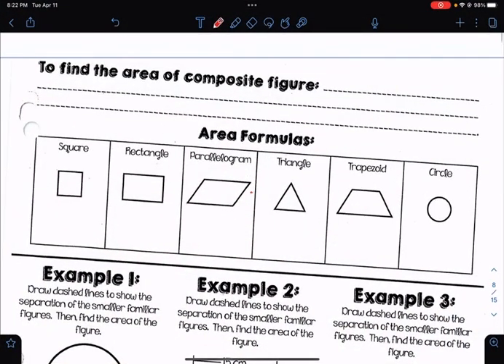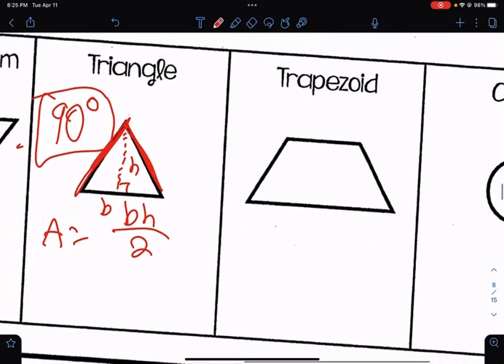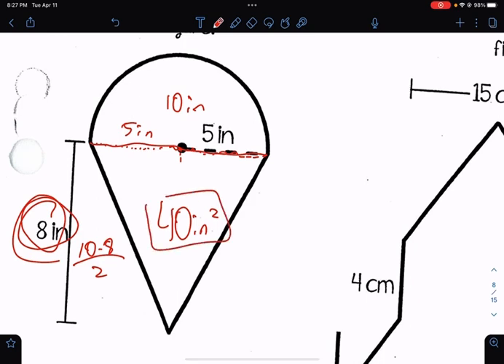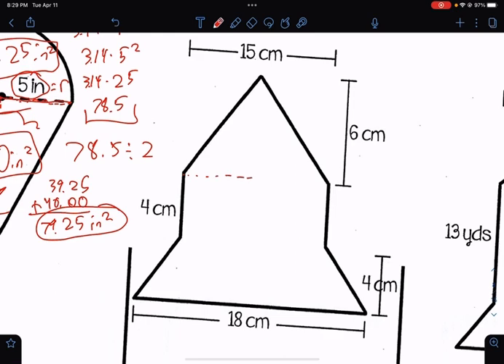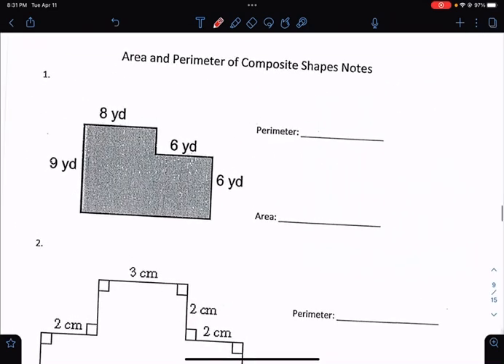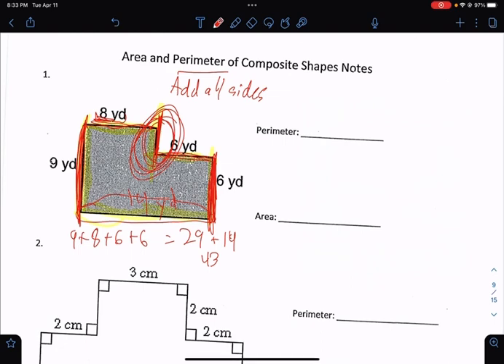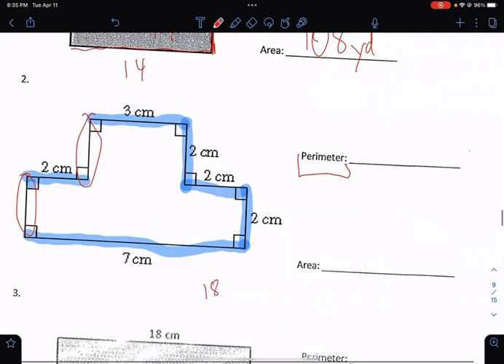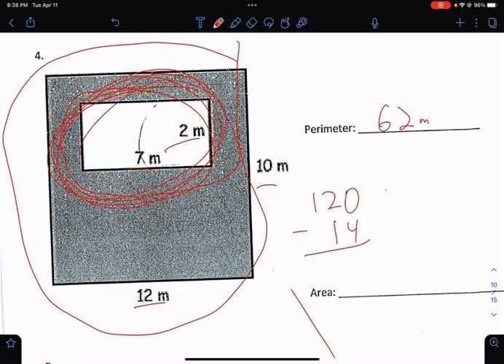Area and Perimeter of Composite Shapes